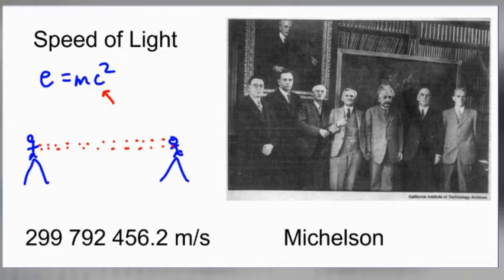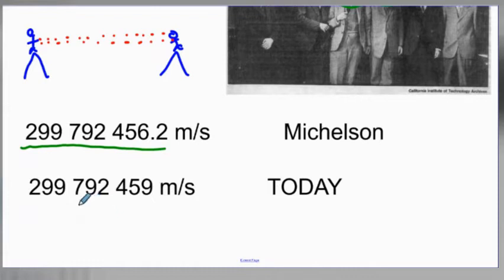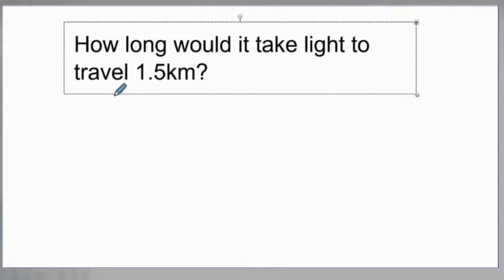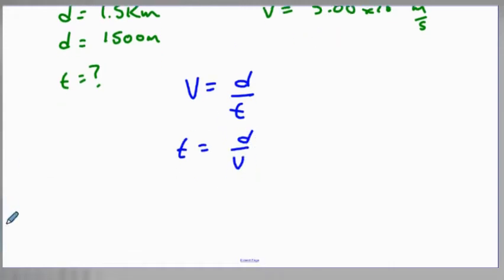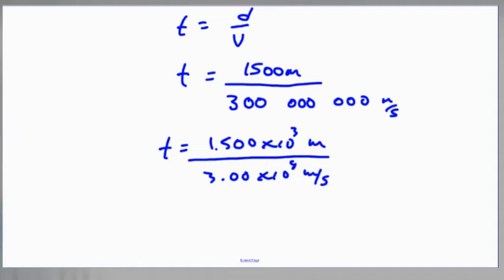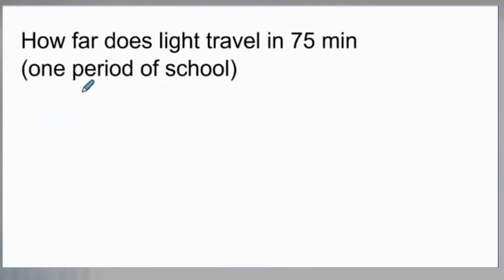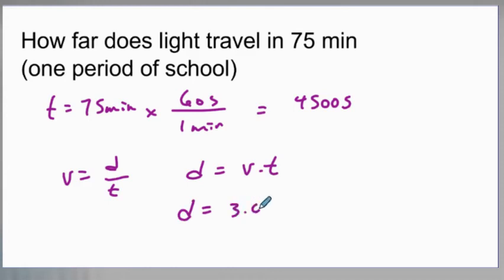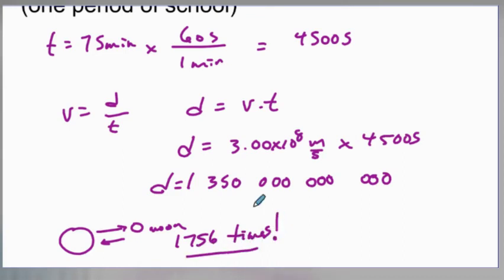Waves 9nSpeed of Light